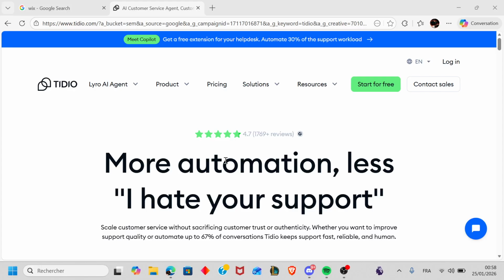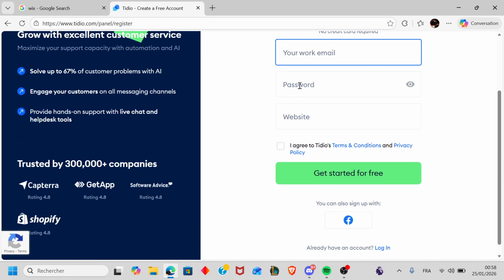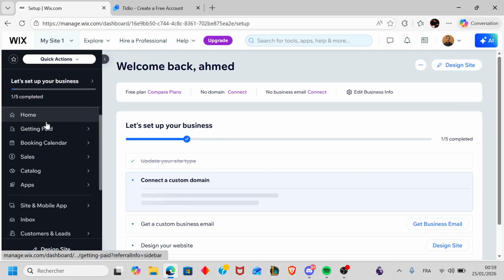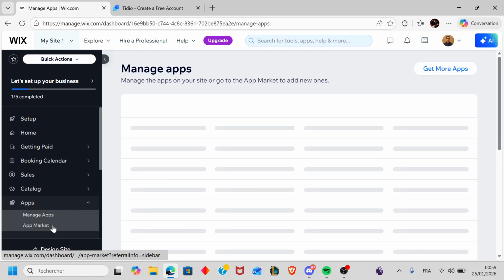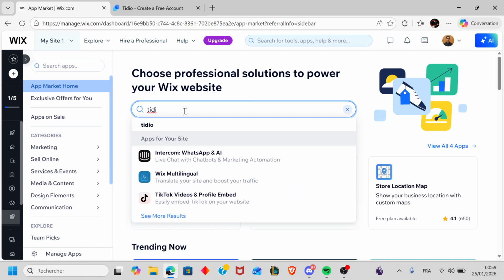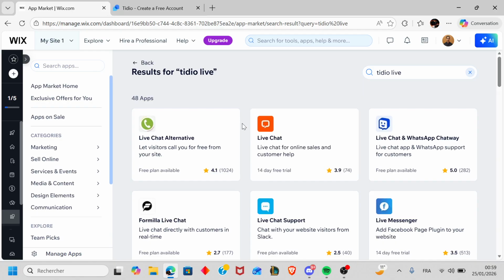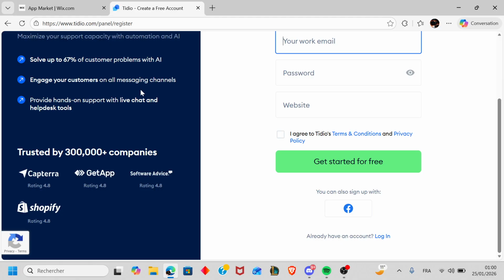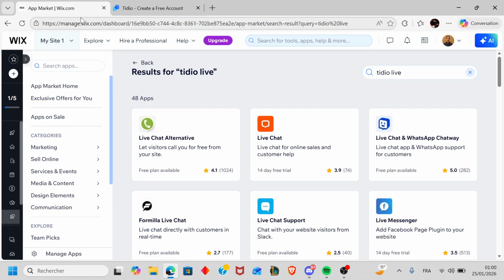How To Connect Wix To Tidio ! Tutorial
Today we talk about connect wix to tidio,wix live chat,tidio live chat